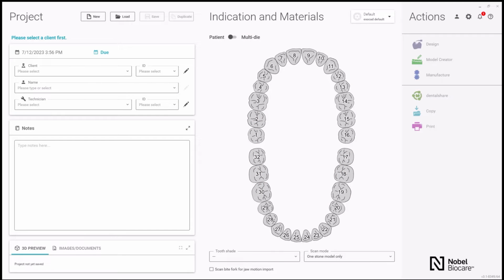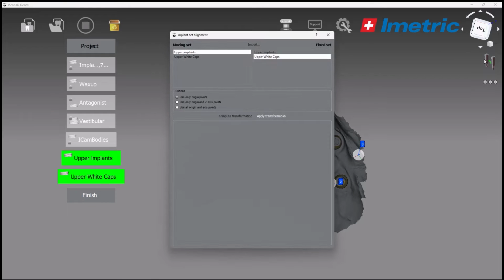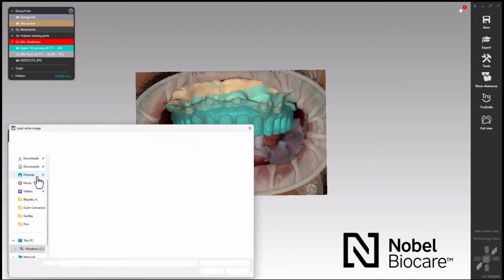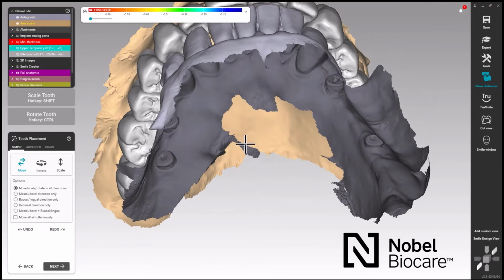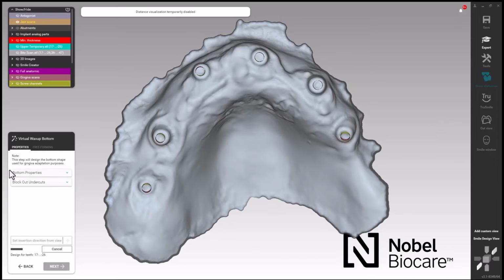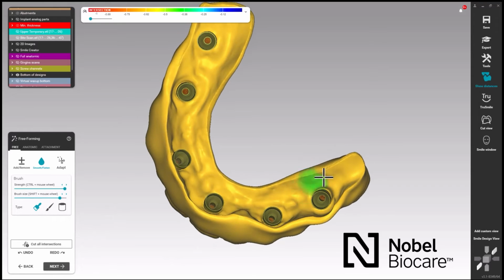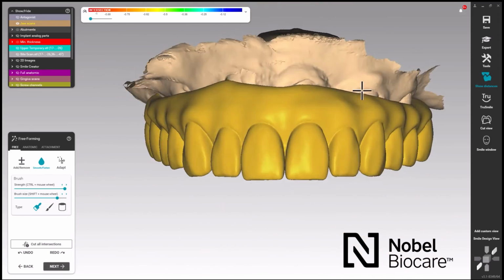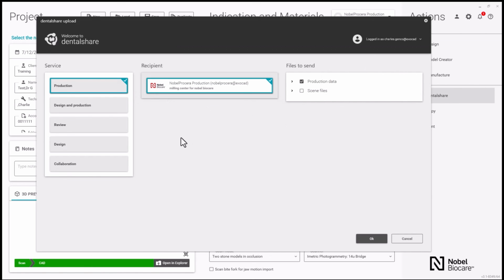How to design your NobelProcera® full arch cases using iCam and exocad™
Watch this video to master the art of designing your NobelProcera® full arch cases with exocad™and ICam. Gain the skills to create stunning smiles and excel in the digital dentistry realm explore our featured playlist

To learn more about our authentic restorative solutions: Visit our official